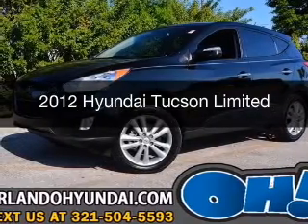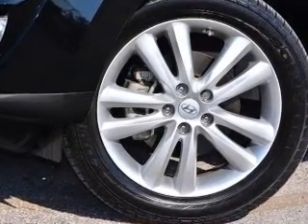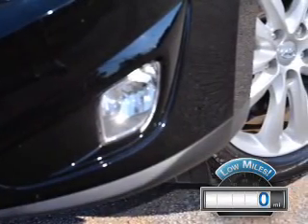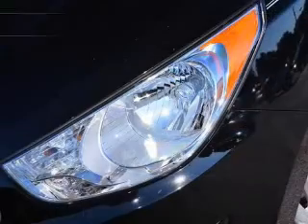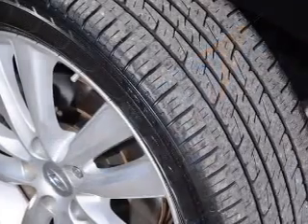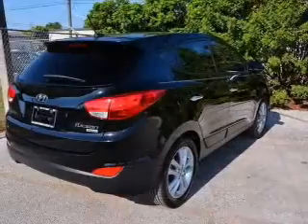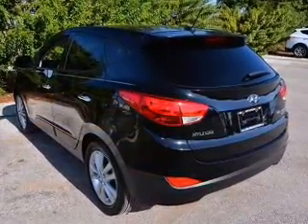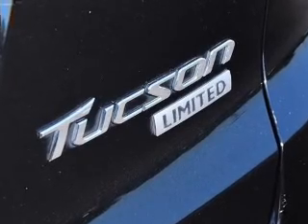2012 Hyundai Tucson - ORLANDO FL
Year: 2012
Make: Hyundai
Model: Tucson
Trim: Limited
Engine: 2.4 liter inline 4 cylinder 16 valve
Transmission: 6-Speed Automatic
Color: Graphite Gray
Mileage: 0
Address:
4110 WEST COLONIAL DRIVE